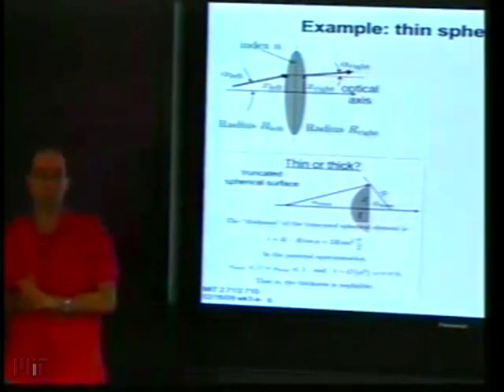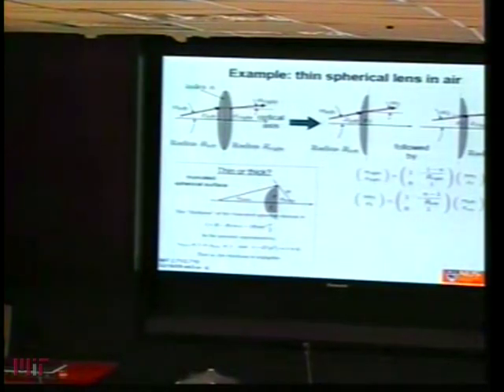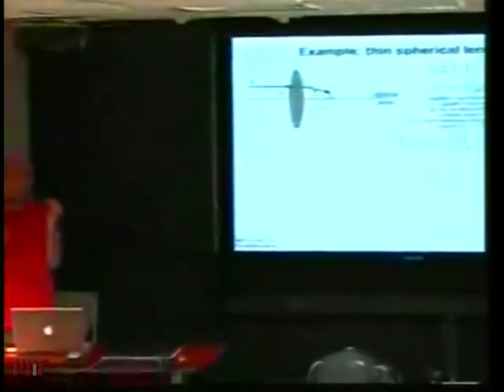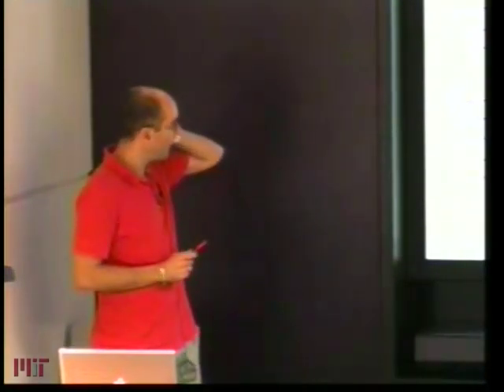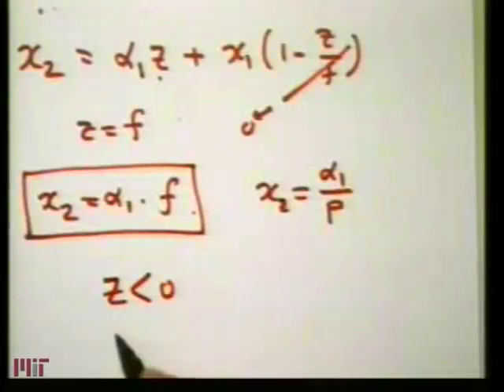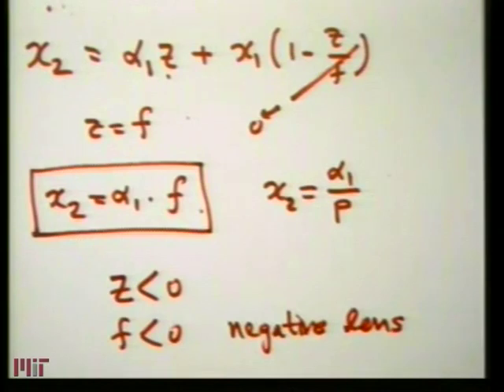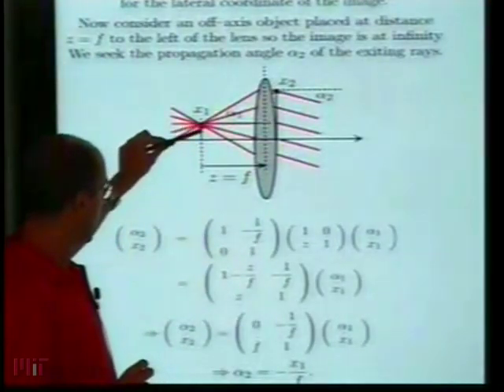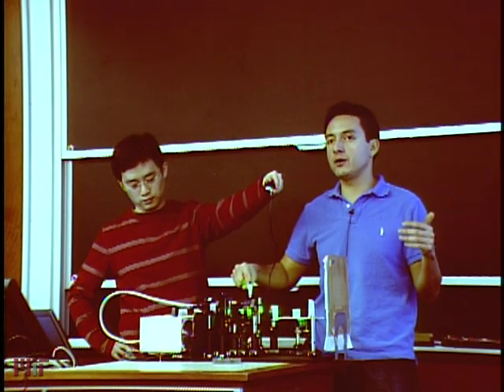Lec 4 | MIT 2.71 Optics, Spring 2009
Lecture 4: Sign conventions; thin lenses; real and virtual images